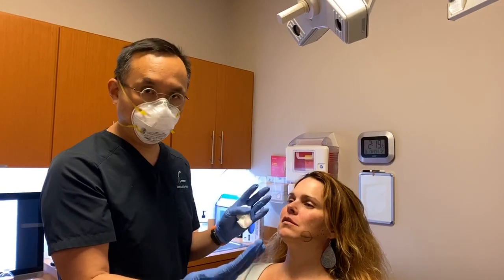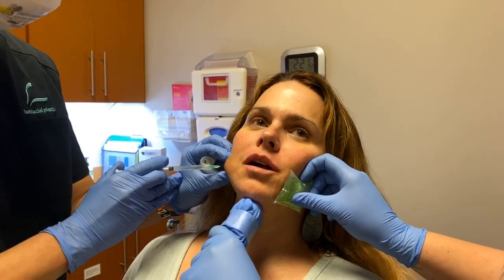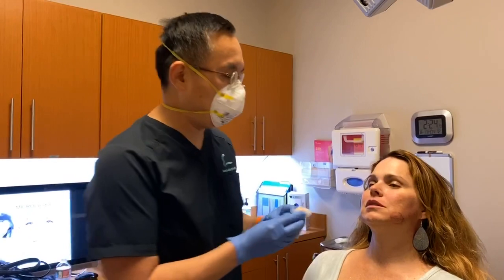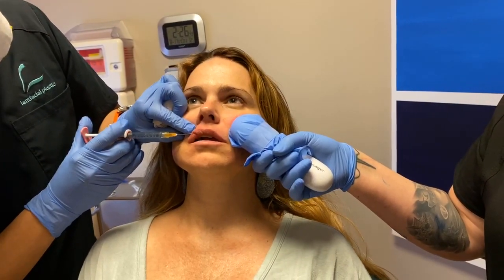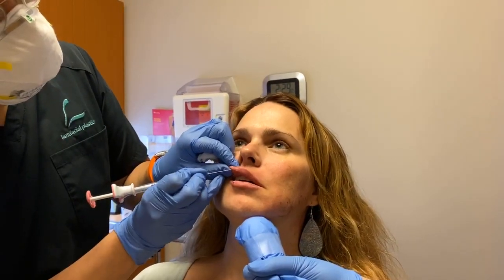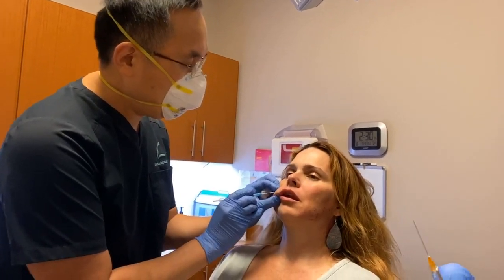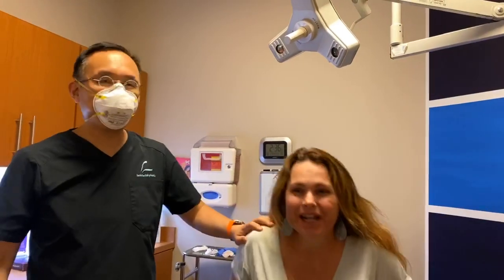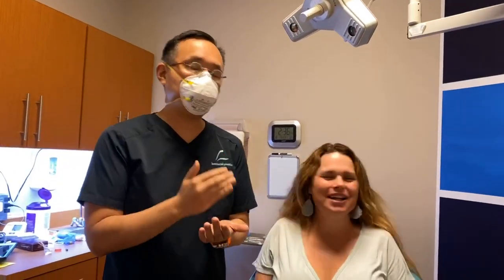Dallas Live Kybella Jowl Reduction, Botox Jaw Reduction, & Lip Fillers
Dallas Facial Plastic Surgeon Dr. Sam Lam performs a live injection on social media of the lips with Juvederm in a painless fashion along with Kybella jowl reduction and Botox jaw reduction. He describes his technique as well as his aesthetic philosophy in this video.